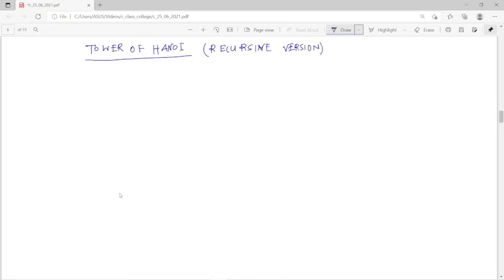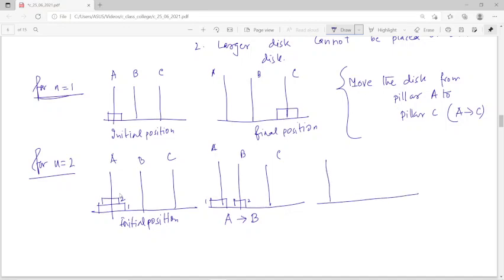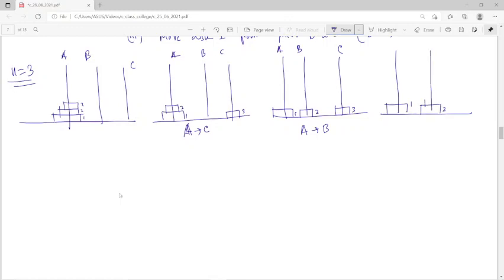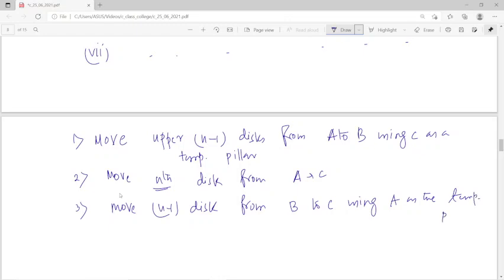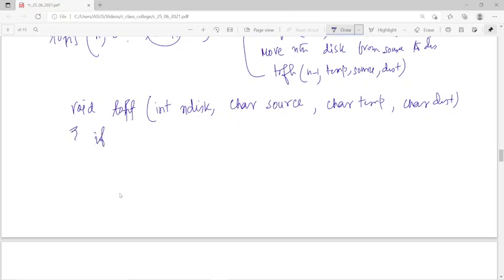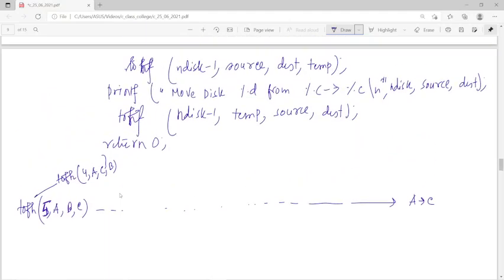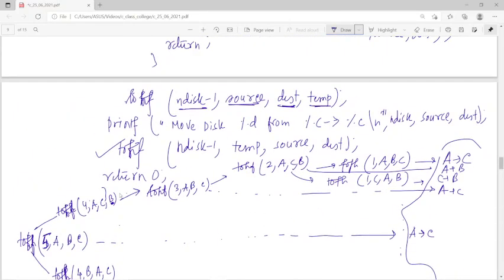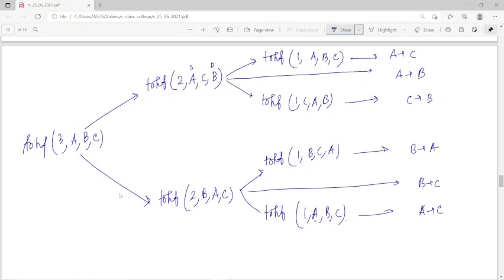Tower of Hanoi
Stack
Recursion